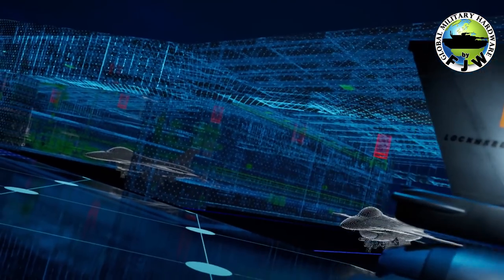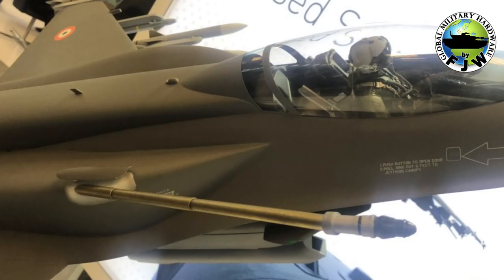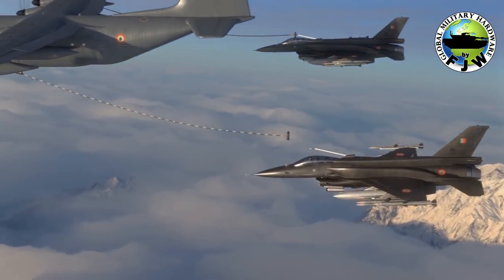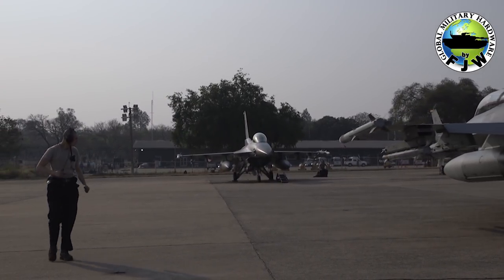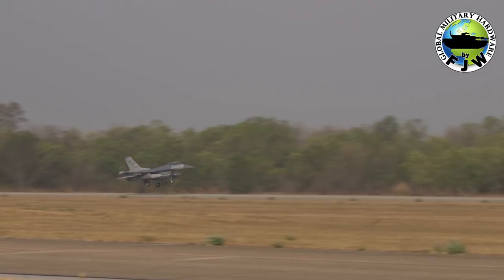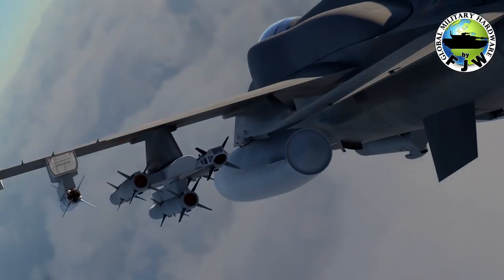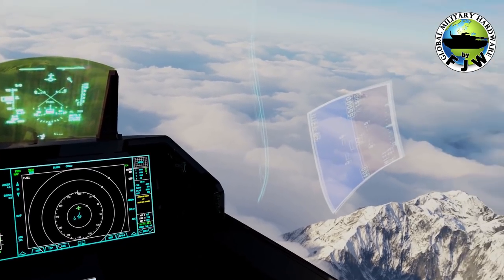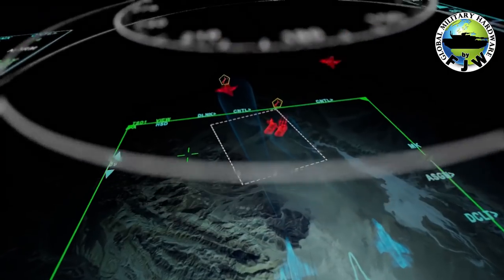New F 21 Fighter Jet Unveiled by Lockheed Martin at Aero India 2019 Airshow